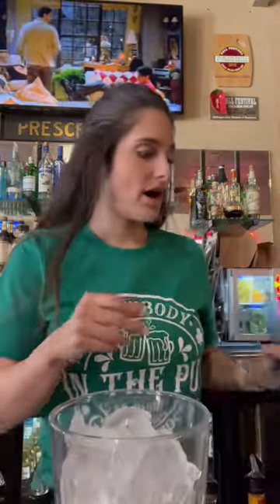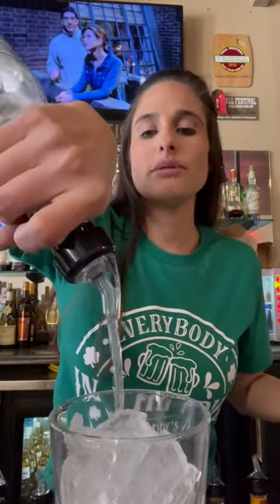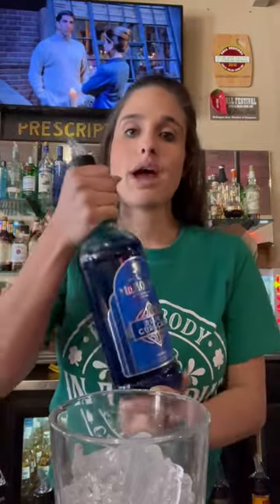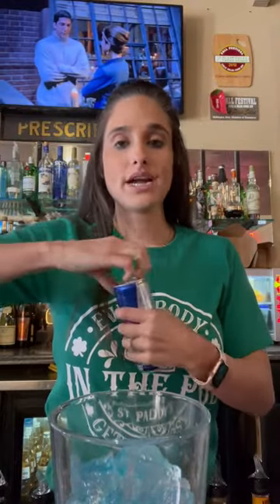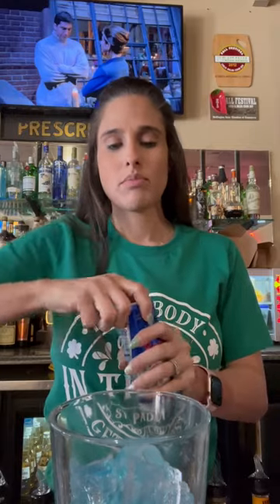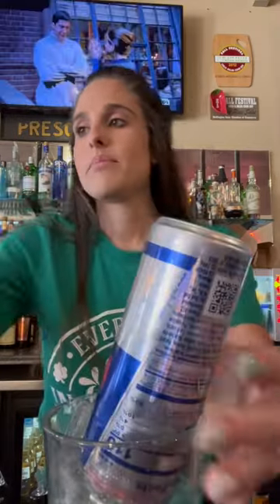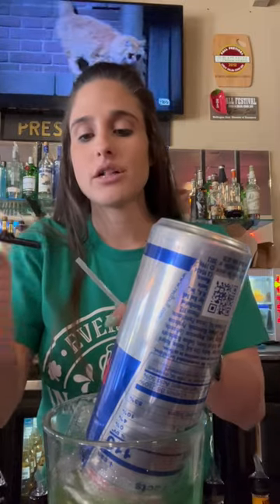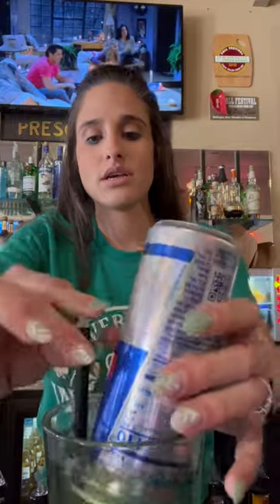Irish Trash Can Cocktail